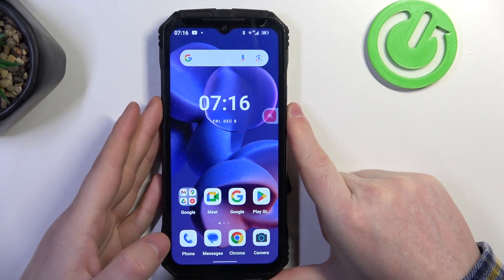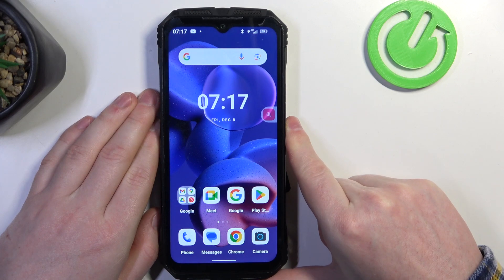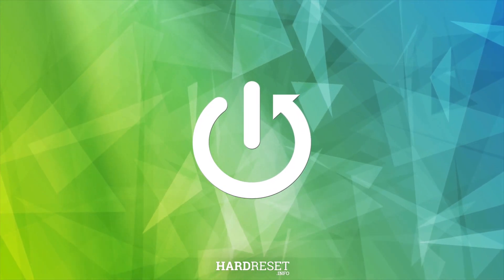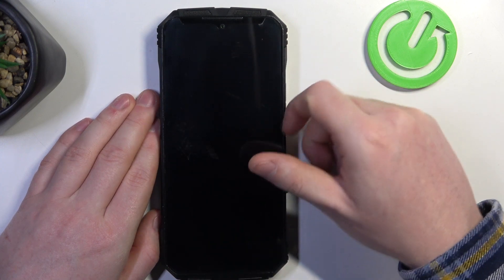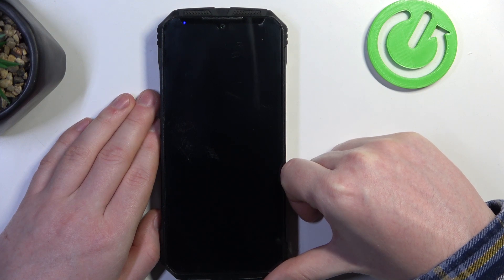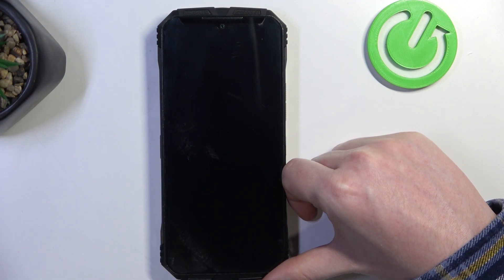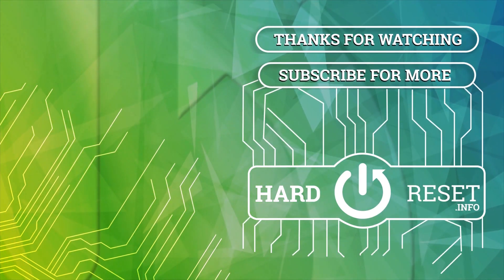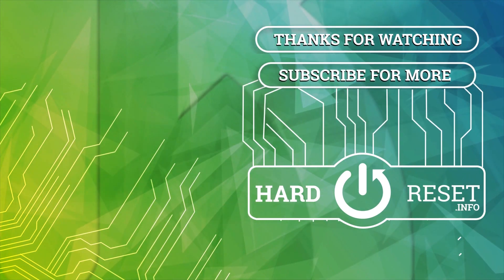DOOGEE S100 - Is there LED Lamp Notifications?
Find out more about DOOGEE S100
you curious about whether the DOOGEE S100 features LED lamp notifications? This tutorial will provide insights into whether your device offers LED notifications and how to make the most of this feature for keeping track of important alerts and messages.

Does the DOOGEE S100 have LED lamp notifications, and why are they important?
What are the benefits of LED lamp notifications for smartphone users? Where can I find information about LED lamp notifications on the DOOGEE S100?
How do LED lamp notifications work and enhance user experience?
Can I customize and use LED notifications for various alerts and messages on my device?